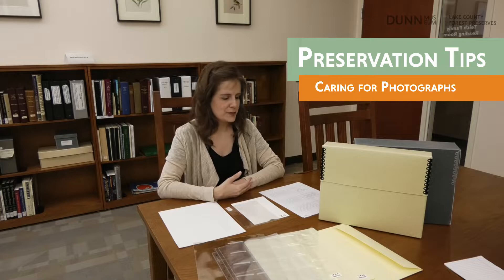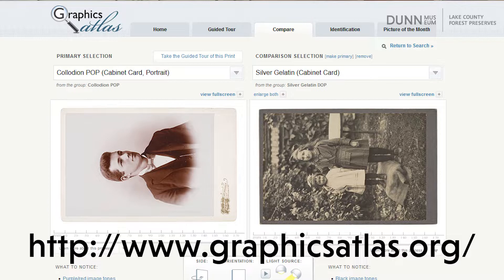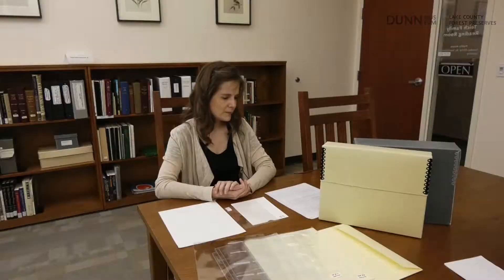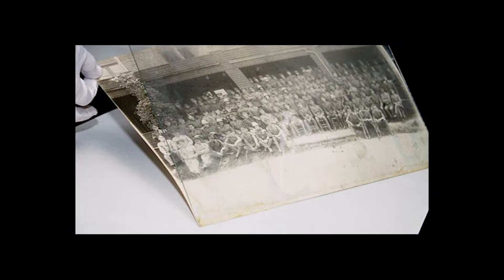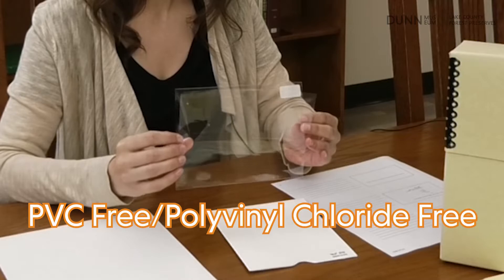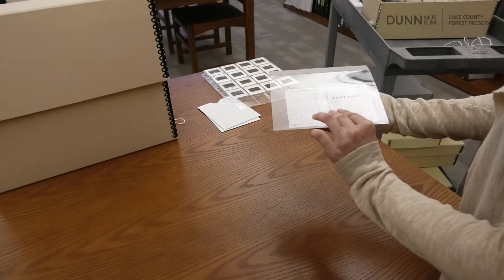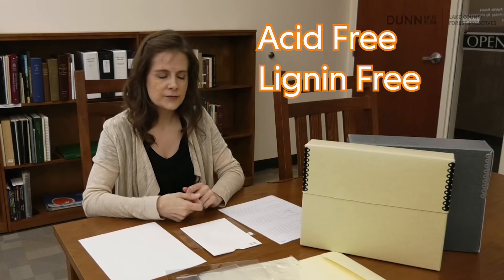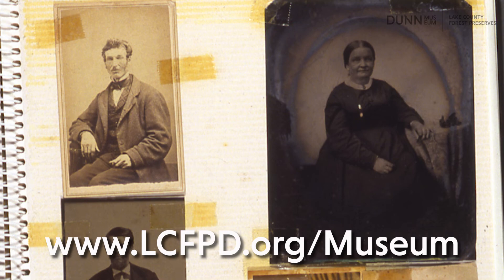Preservation Tips: Caring for Photographs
Do you have historic or heirloom photograph materials you want to preserve? Here are some quick tips for handling and storing them.

Information on preservation for photographs and negatives:
Northeast Document Conservation Center
Information for identifying and understanding photographic processes: Graphics Atlas

Supply Resources:
• Scrapbook and/or arts and craft stores (Michaels, JoAnns, etc.)

Remember: Look for Acid Free, Lignin Free and PVC Free